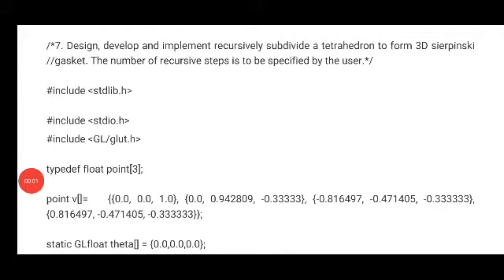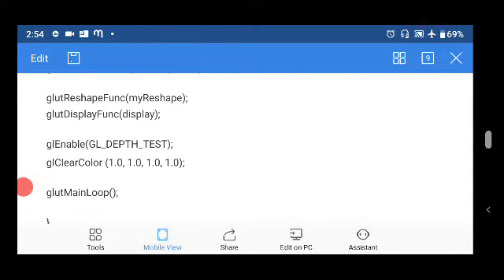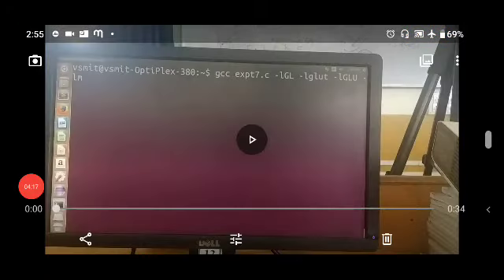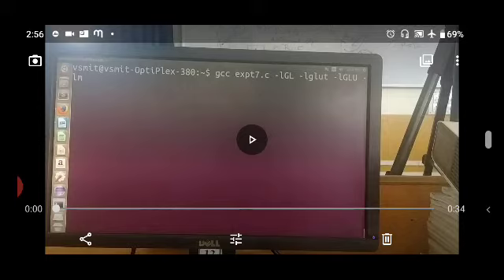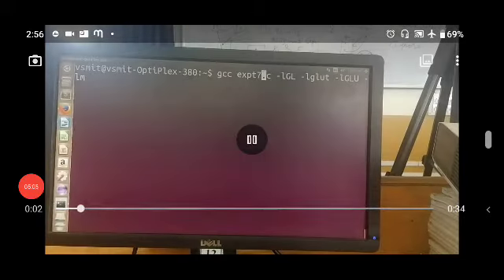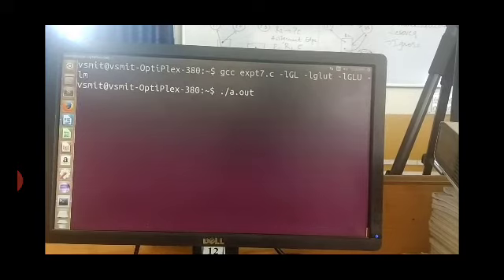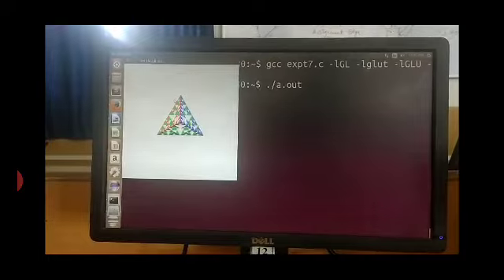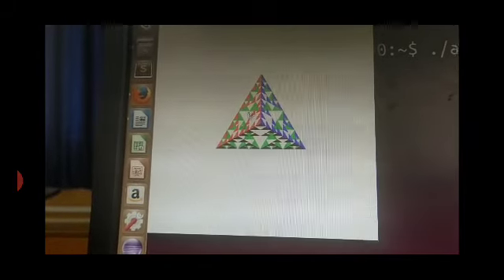CGV Lab expt 7